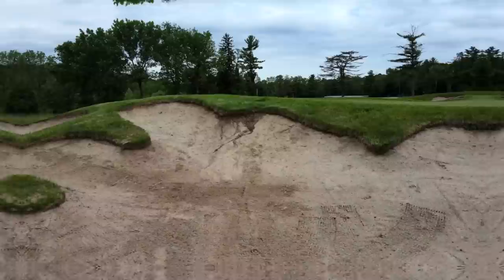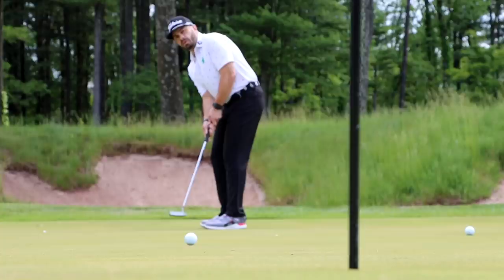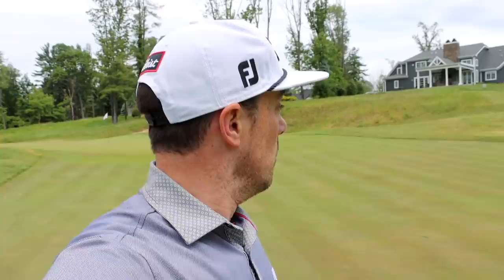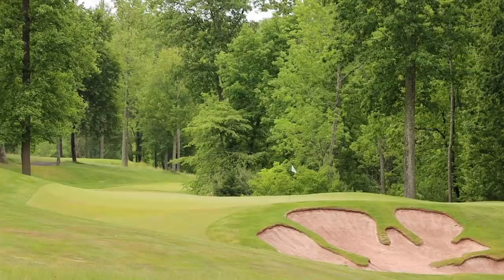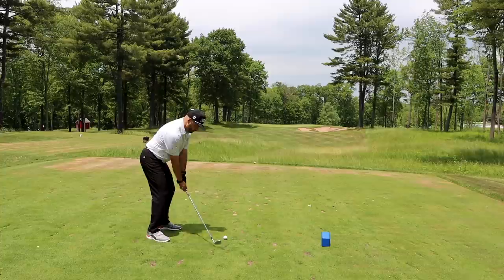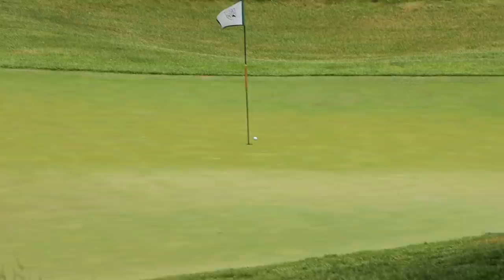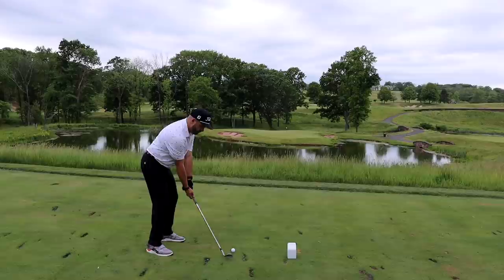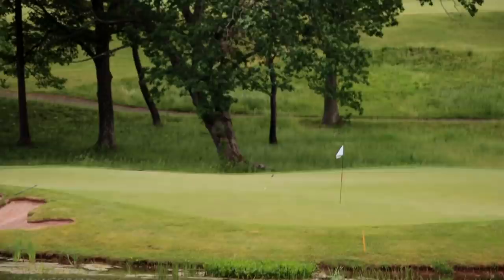$1000 IF WE MAKE THIS GOLF SHOT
We're playing the 18 hole Par 3 course at Hamilton Farm, and if anyone in the group makes a hole-in-one we'll pay one lucky subscriber $1000.

Do you have a golf course you'd like to see featured on the channel? If so let us know about it in the comments!